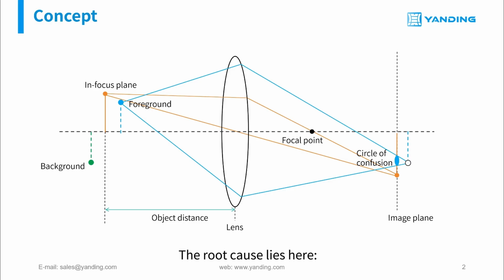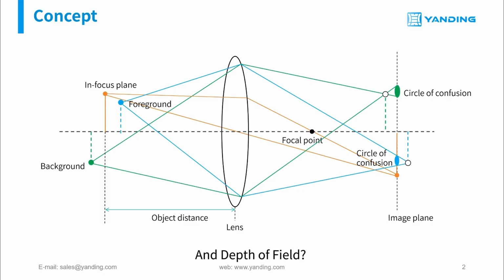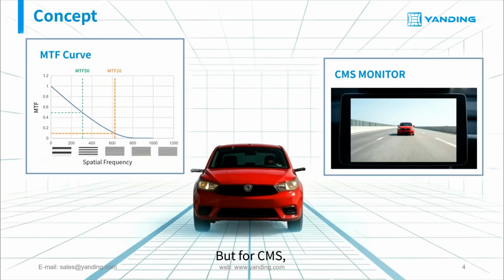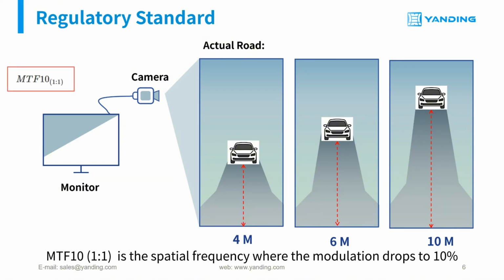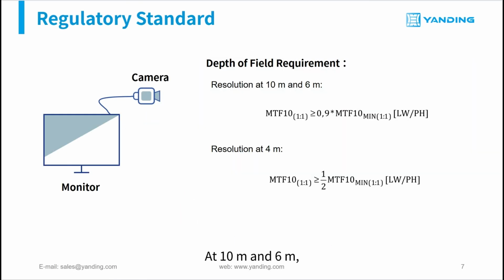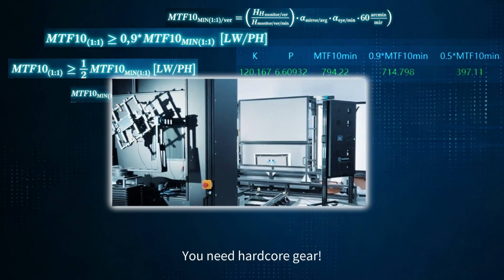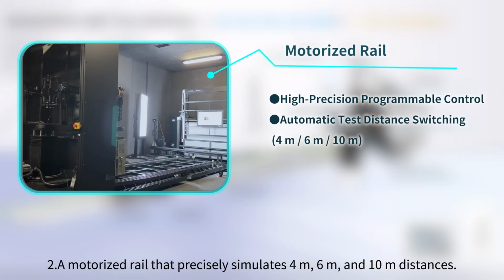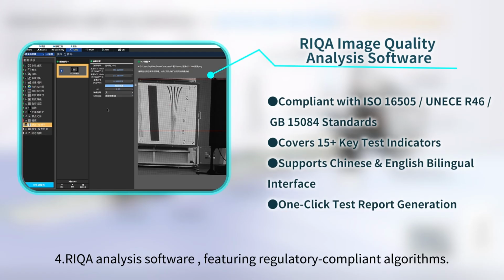CMS Sharpness and Depth of Field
Yanding's CMS Automated Test System strictly complies with international and domestic regulations such as ISO16505 and GB15084. High-precision, high-efficiency hardware and our in-house developed RIQA image quality analysis software enable standardized quantitative evaluation of CameraMonitorSytem(CMS).